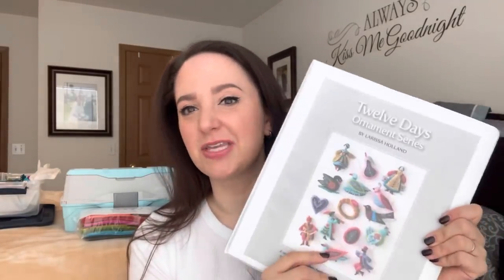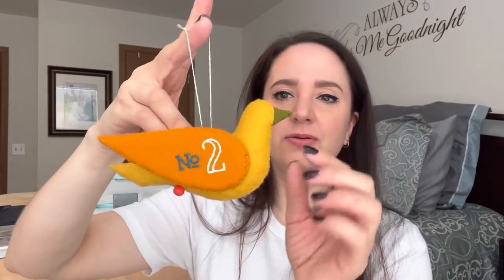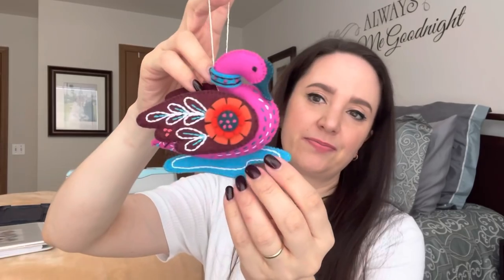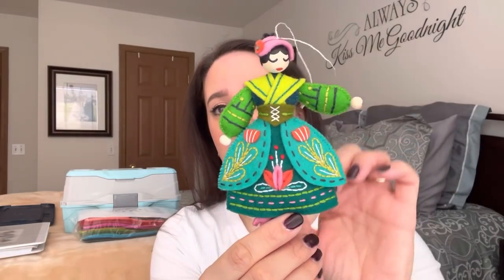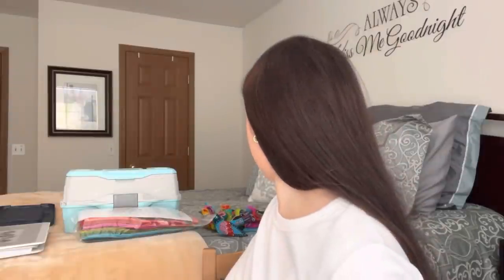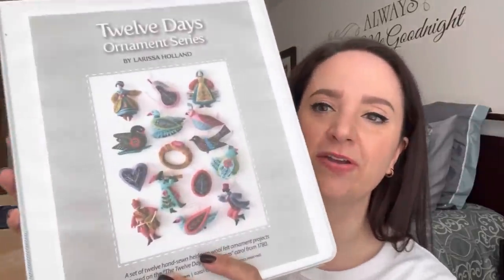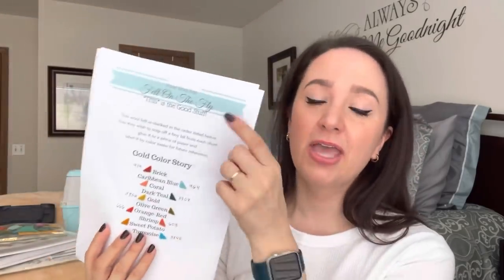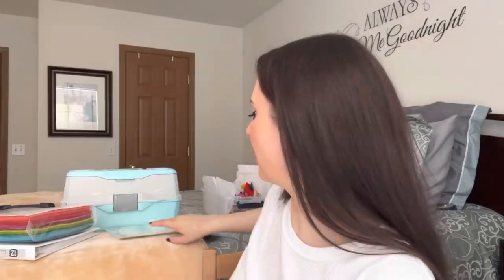Cross Stitch #73- Special Edition: Felt Christmas Ornaments! 🎄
Here is all the information for making the 12 Days of Christmas ornaments by mmmcrafts! I hope you guys enjoy making them as much as I did. :)

Nell

Let me know if you guys need any more information! If you have questions, feel free to shoot me an email at yellowhousecrafts @ gmail . com  :)